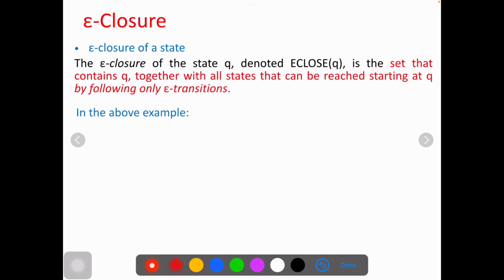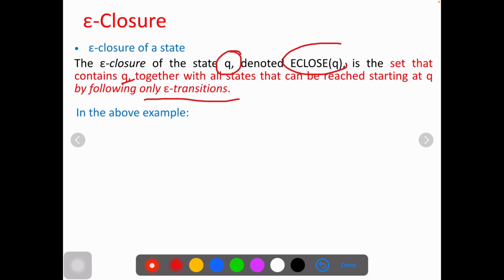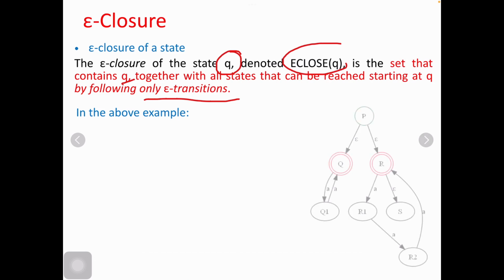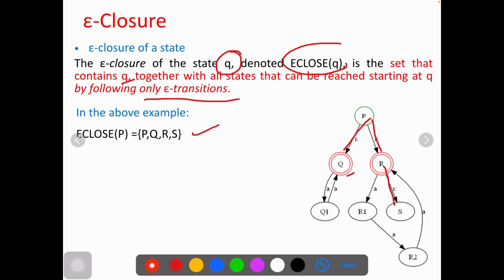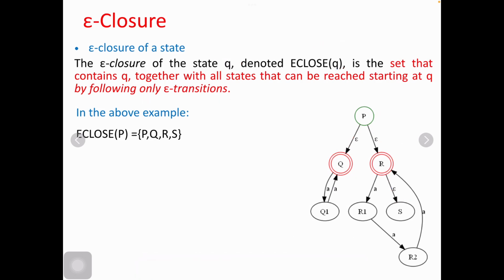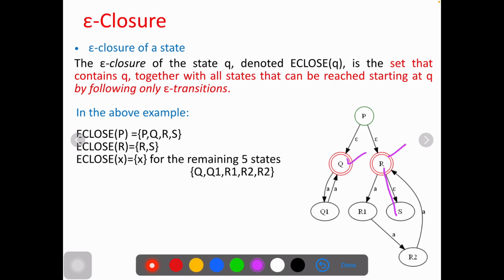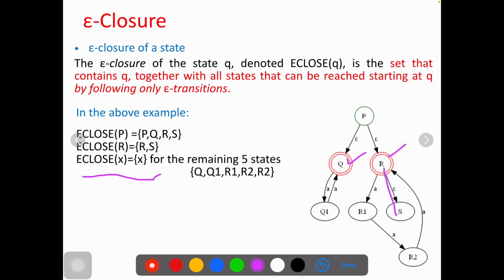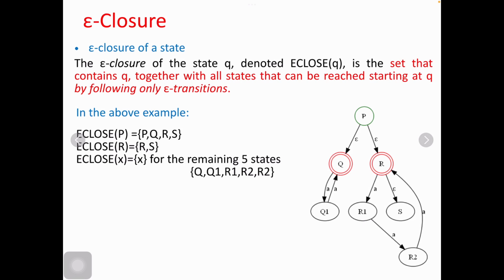Epsilon-Closure (ε-Closure) in NFA | Step-by-Step Example & Explanation | Automata Theory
In this video, we dive into the concept of ε-Closure (E-Closure) in Non-Deterministic Finite Automata (NFA).

👉 What you’ll learn:
What is ε-closure in automata?
Why ε-closures are important in NFA to DFA conversion.
Step-by-step method to compute ε-closure for each state.
Worked examples of finding ε-closures for a given NFA.
Applications of ε-closure in subset construction and compiler design.

This video is perfect for students of Theory of Computation (TOC), Automata Theory, and Compiler Design and for competitive exam prep like GATE CSE and UGC NET.
💡 By the end of this video, you’ll be confident in solving problems related to ε-NFA and computing ε-closures systematically.